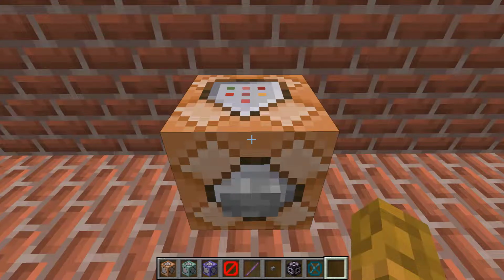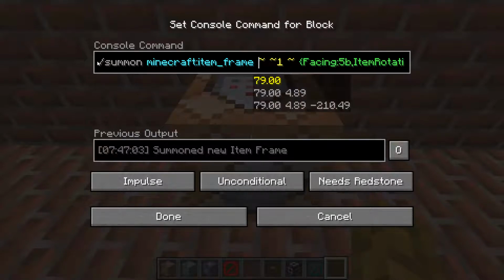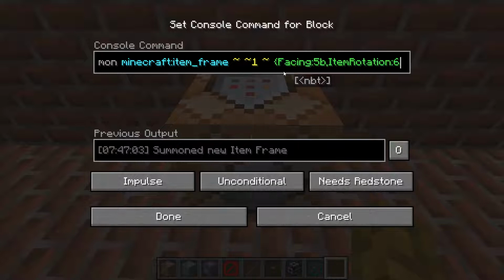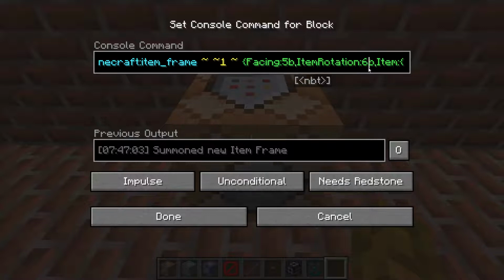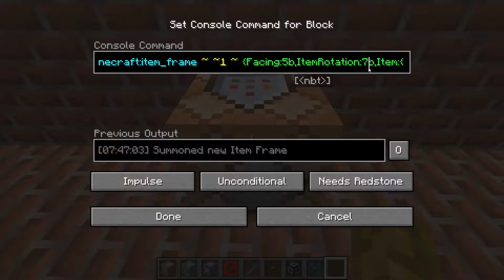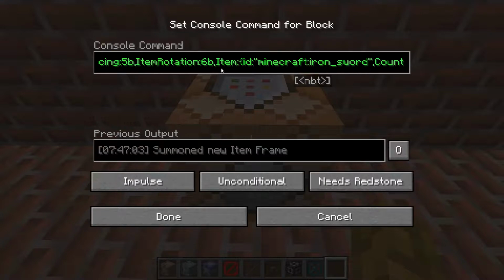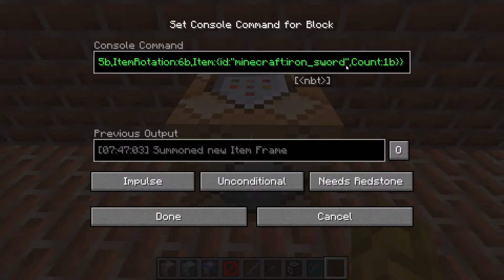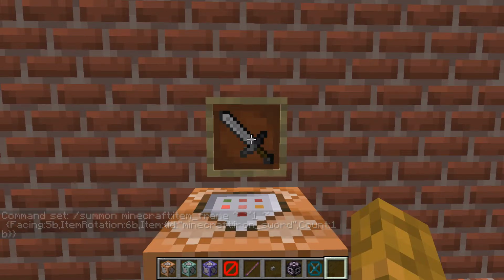How to Summon Item Frames with Custom Items in Minecraft 1.15 Java Edition!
In this tutorial I explain how to summon item frames with custom items in Minecraft 1.15 Java Edition.